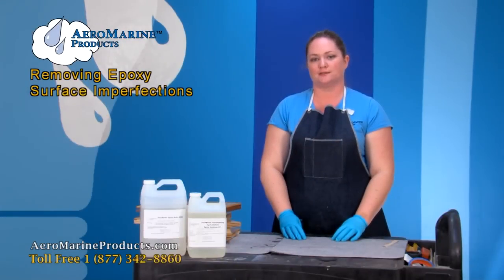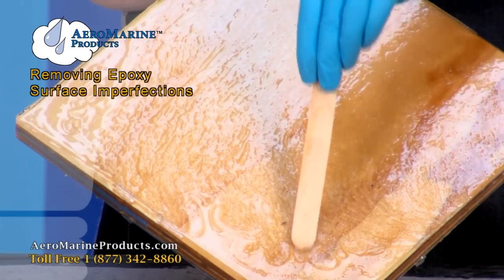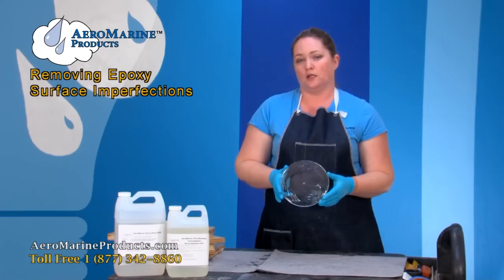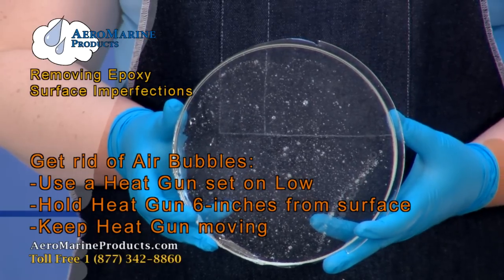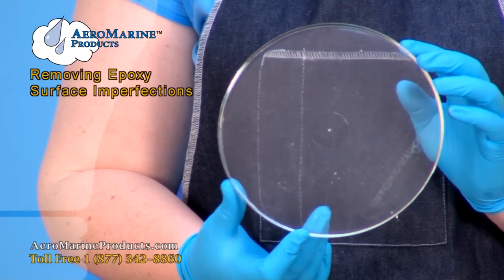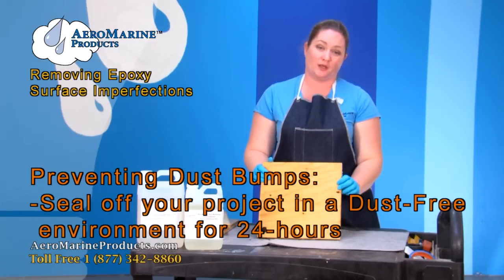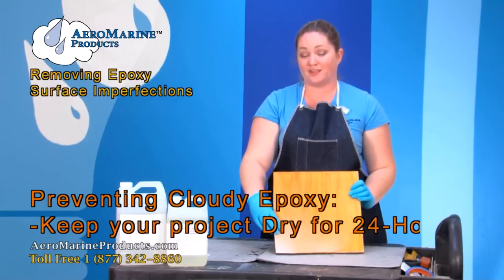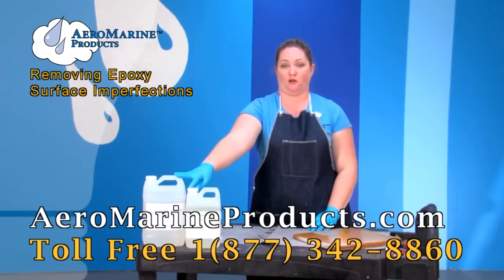How to avoid surface imperfections in epoxy resin by AeroMarine Products